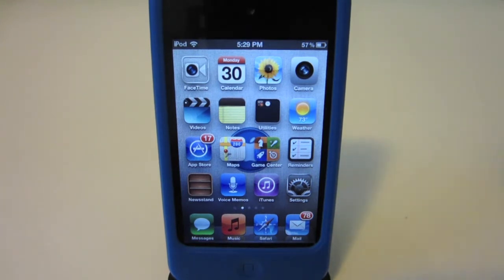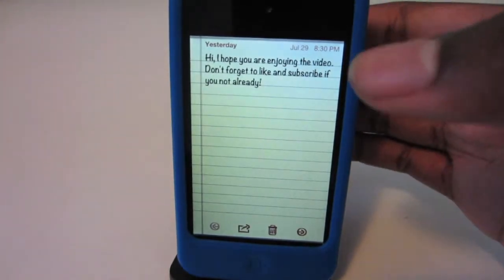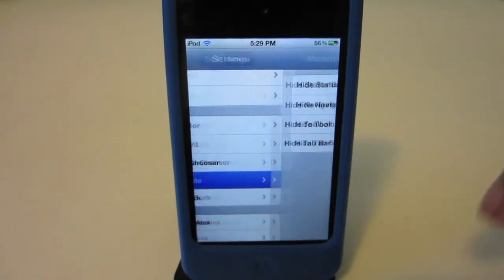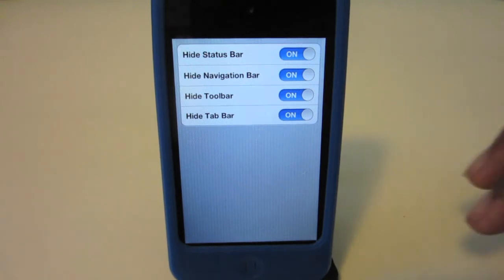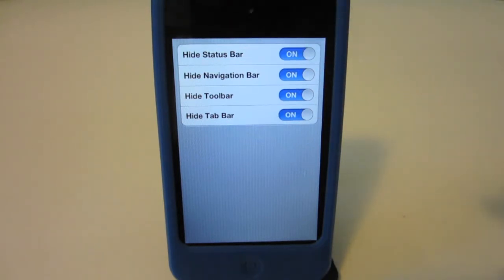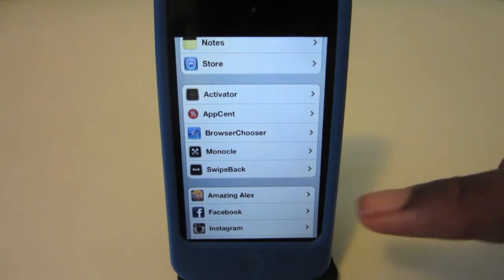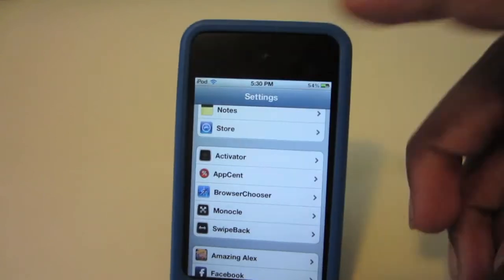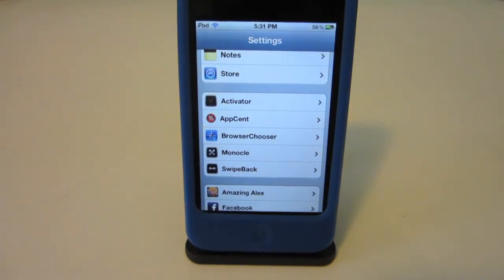Cydia Tweaks - Monocle- Make Apps Full Screen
Name: Monocle
Description: Make apps Fullscreen with a quick shake
Price: Free
Repo: rpetri.ch/repo
Developer: Ryan Petrich